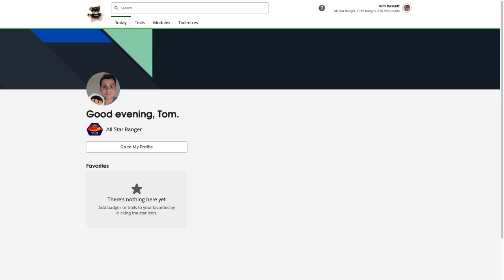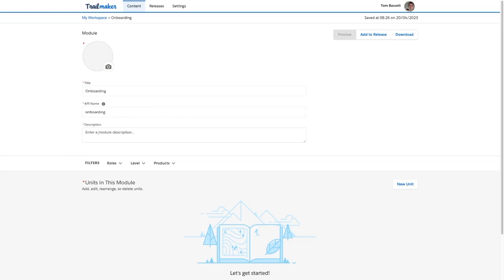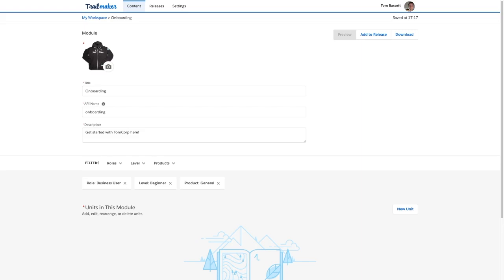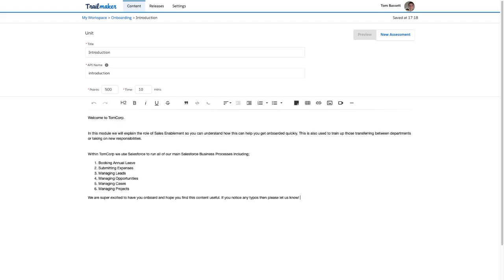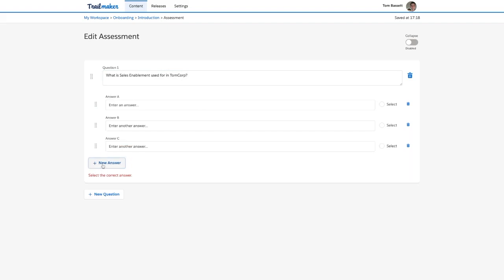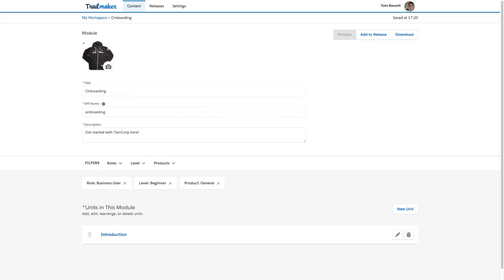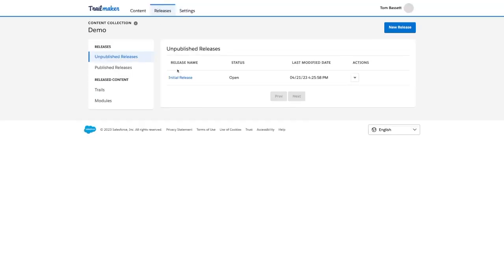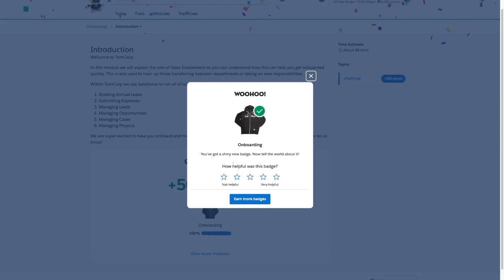Create content on Sales Enablement (MyTrailhead)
Creating content on Sales Enablement (myTrailhead) involves building personalized and engaging learning experiences within Salesforce's online learning platform. It allows organizations to create and customize training modules, courses, and learning paths tailored to their specific needs. With Sales Enablement (myTrailhead), content creators can develop interactive lessons, quizzes, and multimedia resources to deliver impactful learning experiences. It supports the use of videos, articles, and gamification elements to keep learners motivated and actively engaged. Additionally, Sales Enablement (myTrailhead) enables organizations to track learner progress, measure training effectiveness, and continuously iterate and improve their content to drive employee skill development and organizational success.

In this video I'll demo how to create a Module on your own Sales Enablement Site to share with your users using the Trailmaker.

All views are my own and instructions are provided without warranty or liability. Video Description partially generated by AI.